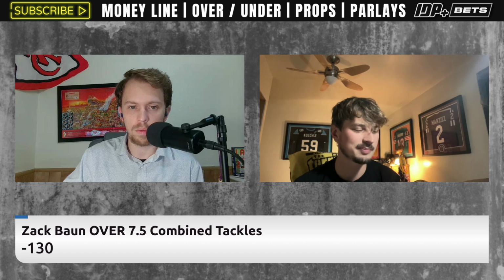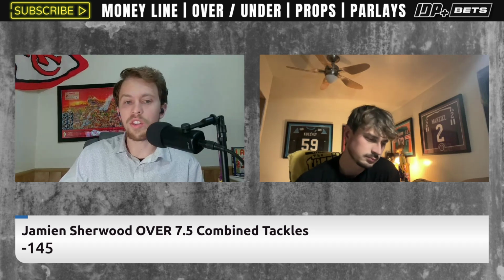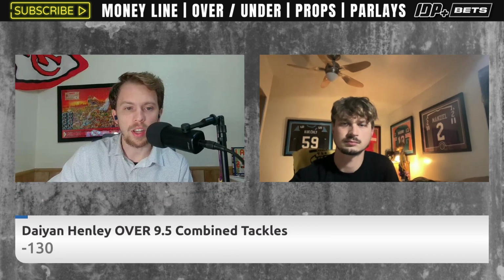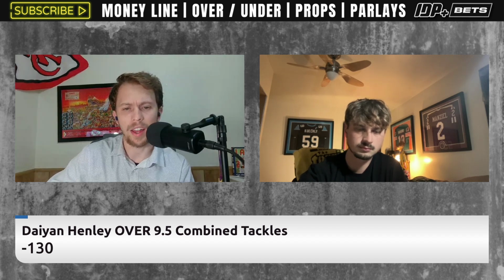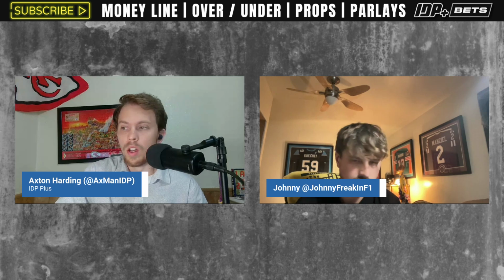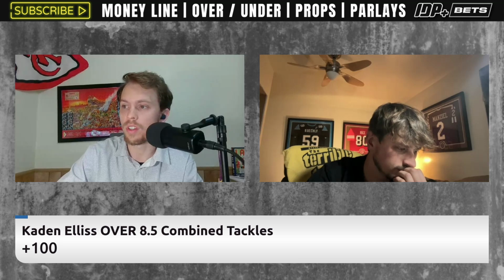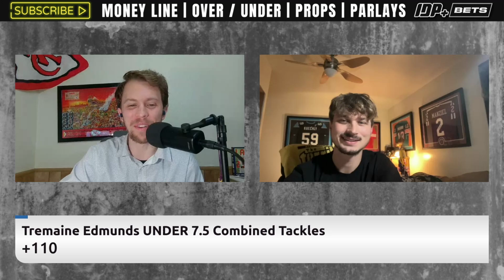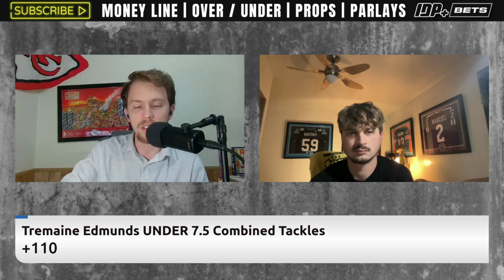Top Week 14 NFL Prop Bets: HOT Best Bets & TOP Parlay Picks!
Kickoff Week 14 with the hottest NFL player prop bets and perfect parlay picks! 🏈 -  Top Week 14 NFL Prop Bets: HOT Best Bets & TOP Parlay Picks! - 🔥 This week, we’re spotlighting key defensive players to help you maximize your returns. 💰 Whether you’re creating the ideal parlay 🎯 or targeting individual player props, this episode has all the insights you need to win big in Week 14. Don’t miss out on these top betting NFL Defensive Player strategies! 🚀

Intro – 00:00
Zack Baun – OVER 7.5 Combined Tackles (-145) – 02:00
Jamien Sherwood – OVER 7.5 Combined Tackles (-145) – 05:30
Quincy Williams – OVER 7.5 Combined Tackles (-120) – 07:25
Daiyan Henley – OVER 9.5 Combined Tackles (-130) – 10:45
Harrison Smith – OVER 5.5 Combined Tackles (-120) – 13:40
Kaden Elliss – OVER 8.5 Combined Tackles (+100) – 16:50
Tyrice Knight – OVER 7.5 Combined Tackles (+100) – 20:03
Tremaine Edmunds – UNDER 7.5 Combined Tackles (+110) – 23:30

Find and Follow @JohnnyFreakinF1 and @AxManIDP on X!

In This Video: (week 14 NFL Betting, NFL Player Props, week 14 DraftKings Picks, Fanduel Bets, Underdog Fantasy, Betting Expert, Defensive Player Bets, Parlay Picks, Week 14 NFL picks)

Podcast Title: IDP Props

Always Gamble Responsibly!
Or Call 1-800-GAMBLER
IDP+ Subscription
🔥 Start your season with a bang! Gain access to exclusive tools, in-depth IDP articles, and much more.
🔷 Dynasty IDP, Offensive & Rookie Rankings by position
🔷 Injury Report Tracker
🔷 IDP Plus Data Hub
🔷 Premium Articles
🔷 Lots MORE!

DraftKings
🏅 DraftKings is making it easier to win big! Deposit $50, and get $50 in bonus bets. With IDP+ insights and DraftKings, you’ll be racking up those fantasy points. 🚀 Grab your bonus at IDPPlus.com/draftkings.
Fanduel
💰 Want a little extra in your fantasy football bankroll? Deposit just $10 with FanDuel and get $50 in bonus bets! It’s the perfect boost to kick-start your season. 🎯 Don’t wait—claim your bonus now at IDPPlus.com/Fanduel 🏈.

Trophy Smack
🏆 It’s time to flex your fantasy dominance! Get a FREE championship ring 💍 when you purchase a trophy or belt from TrophySmack. Don’t just win, win in style! 🏅 Head to IDPPlus.com/trophysmack and claim your prize.
HelloFresh
🍽️ Tired of fast food? Get fresh, home-cooked meals with HelloFresh! 🍳 Get your first box free by signing up at IDPPlus.com/Hellofresh. Choose from exciting recipes, save time, and eat better. 🥗 Get your free box today!
Expedia
✈️ Planning your next road trip to catch the big game? Whether you need a flight, hotel, or rental car, Expedia has you covered! 🏨 Save big and travel like a pro by booking through IDPPlus.com/expedia. Secure the best travel deals and make the most of your football road trips!

Philadelphia Eagles & IDP+ Fighting Autism
Be a part of something bigger! 🌟 Join the 2025 IDP+ Autism Awareness Invitational and support a great cause with FantasyCares.org and Scott Fish from ScottFishBowl.com. Together, we're raising awareness and supporting the Philadelphia Eagles 🦅 Autism Foundation.

Football Fantasy Everywhere!
Stuck in traffic 🚗? Turning your shower into a concert 🚿? Or mowing your lawn like it's game day 🏡? Wherever you are, we’re here to deliver the fantasy football insights you crave.